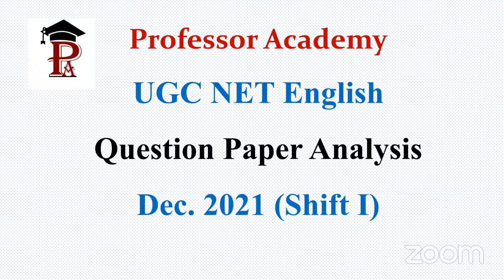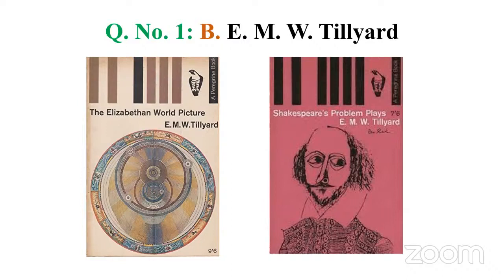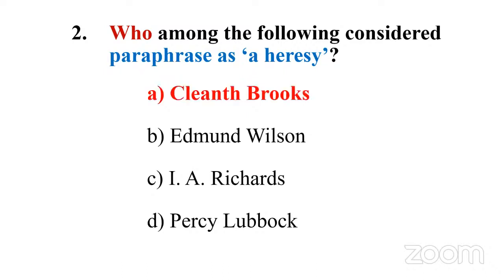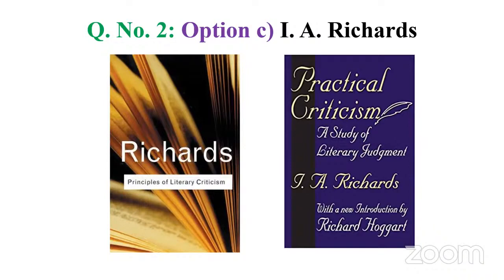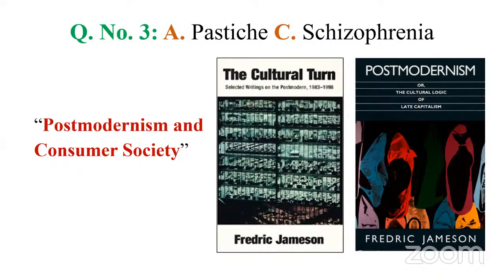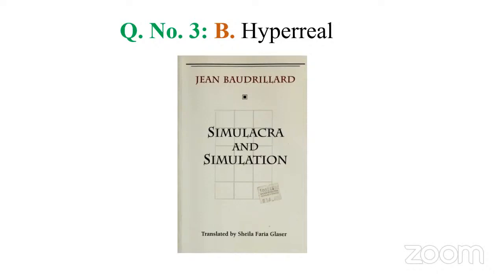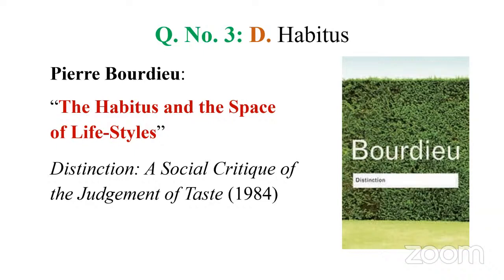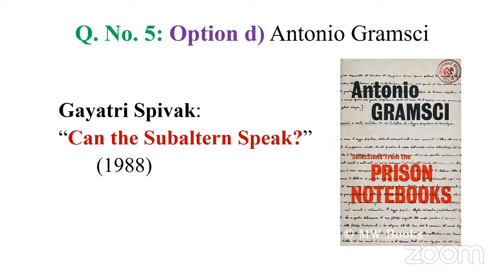UGC NET English 2022 | PYQ Discussion | Q. No: 1 to 5